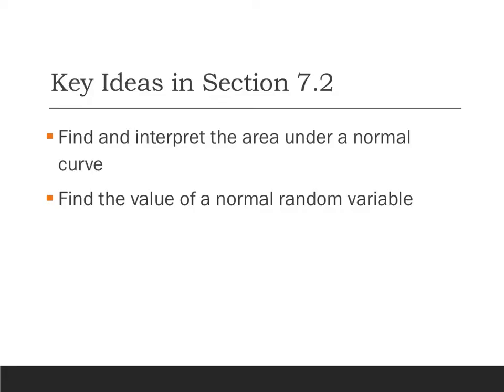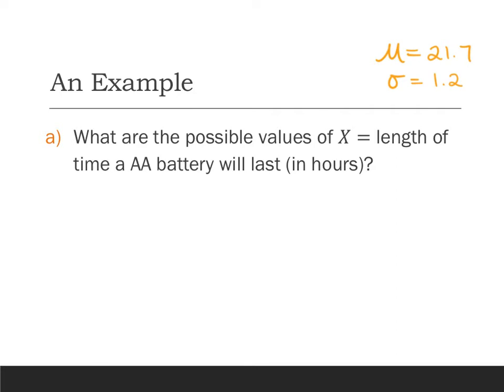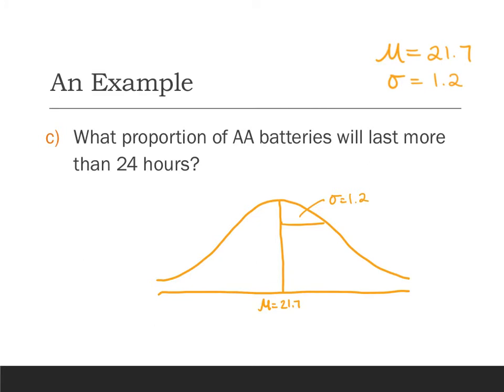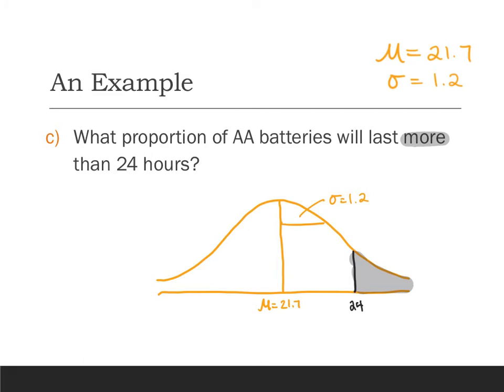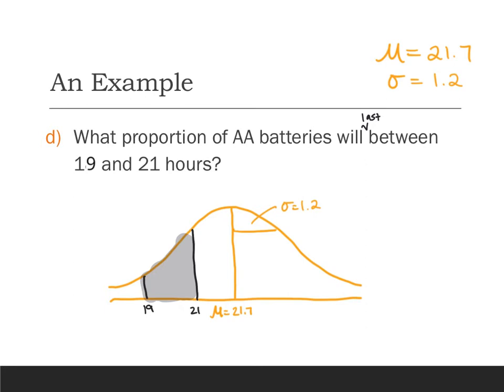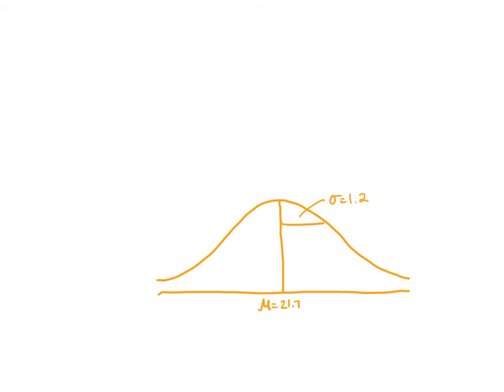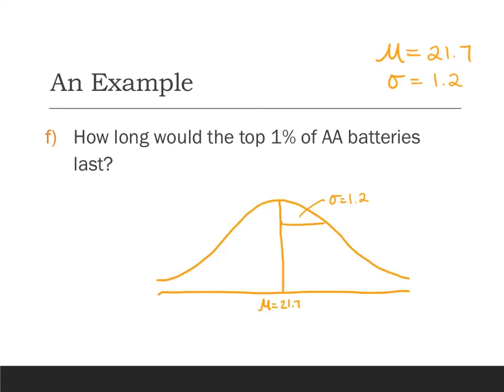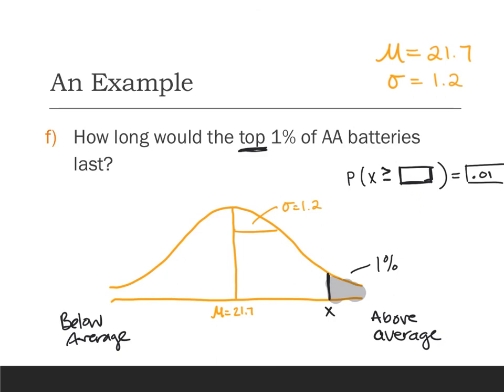Section 7.2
Example of an application of the normal distribution